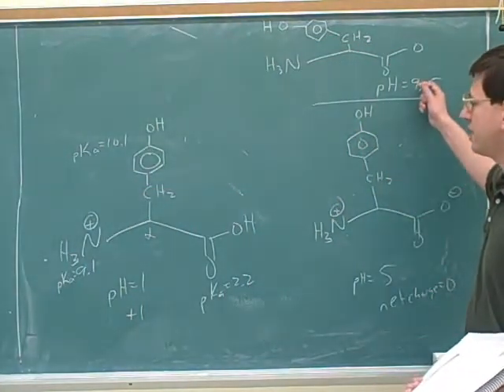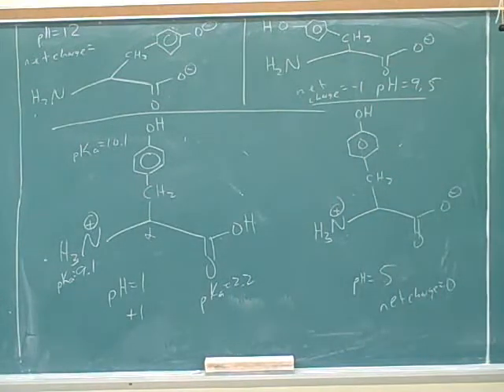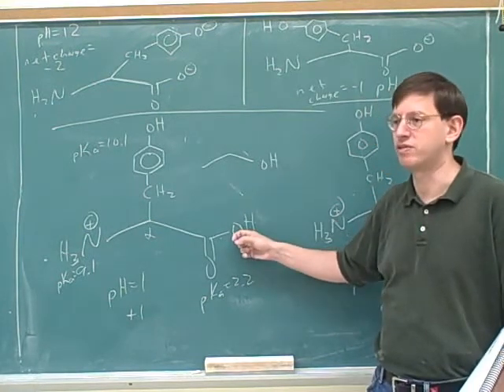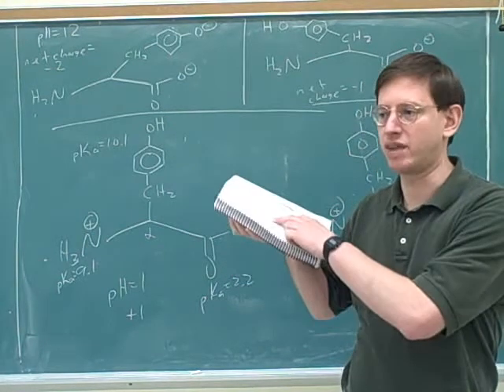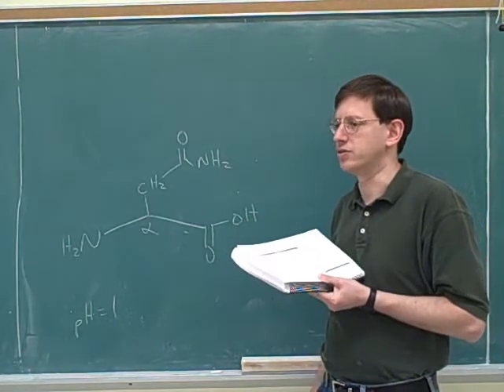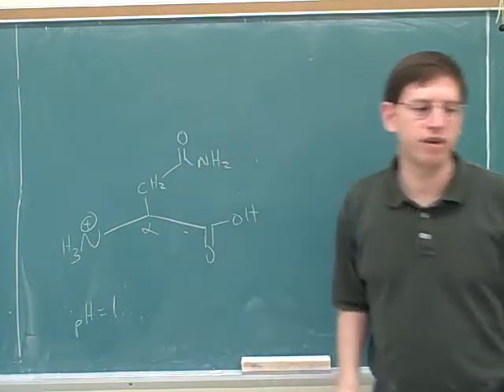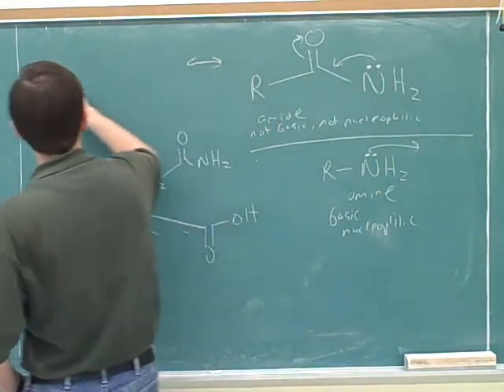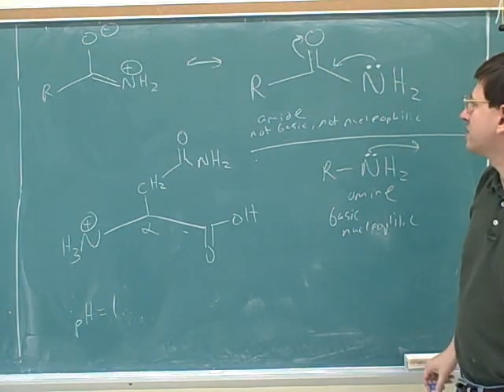Organic chemistry: Amino acids and peptides (6)